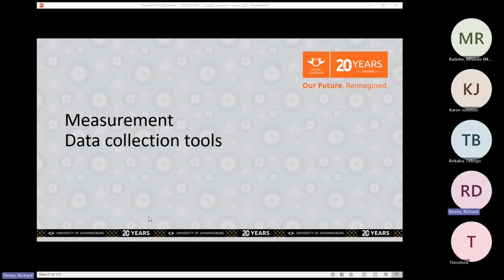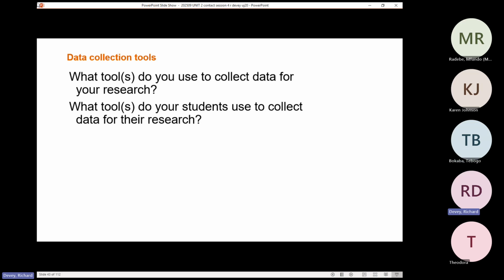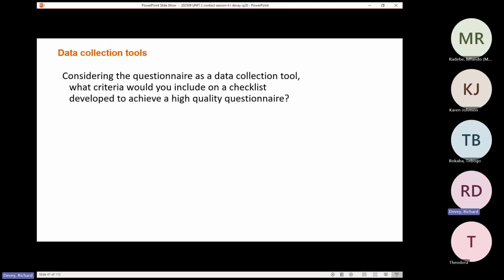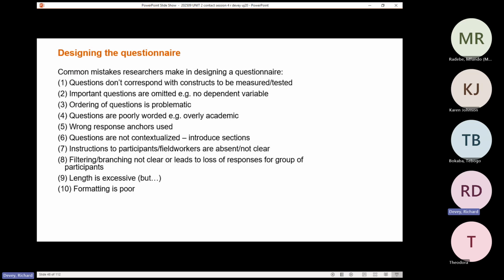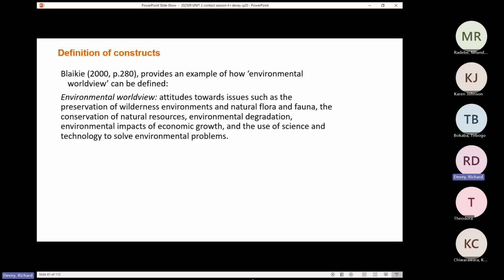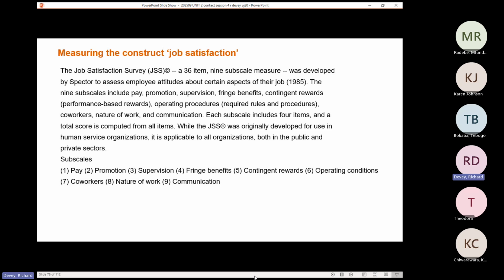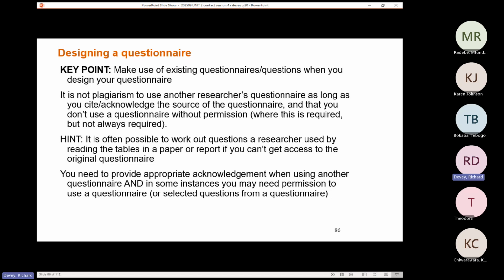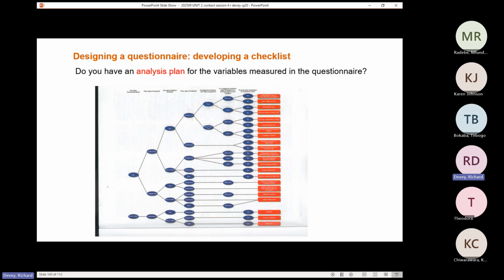SUPERVISION OF QUANTITATIVE RESEARCH DESIGN Contact Session 5 20251009 171904 Meeting Recording